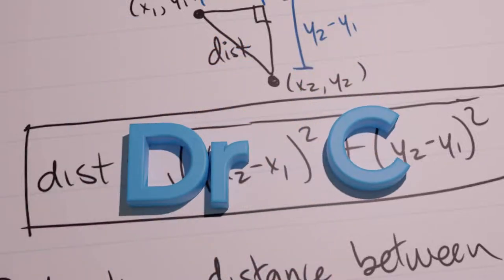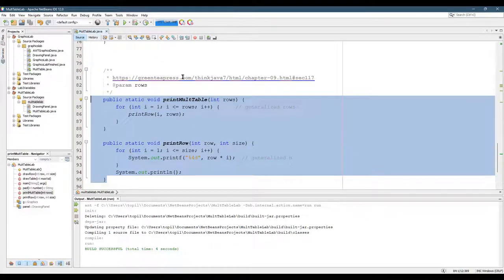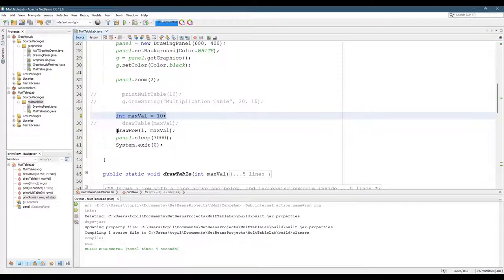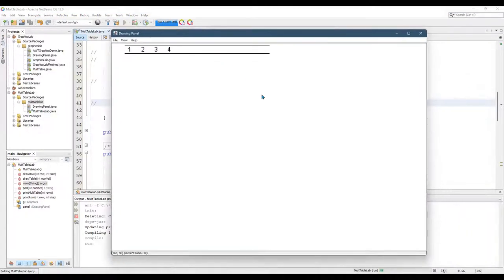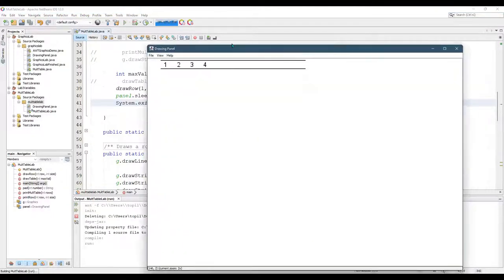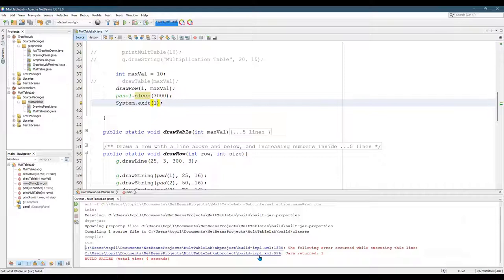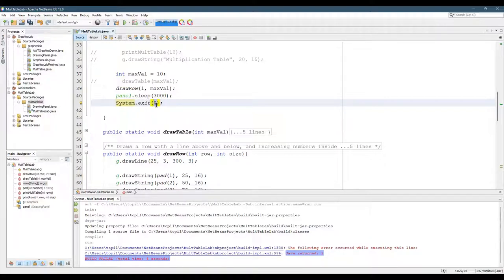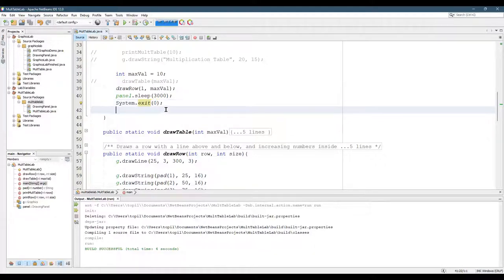CS 161-Lab2: System.Exit(0)